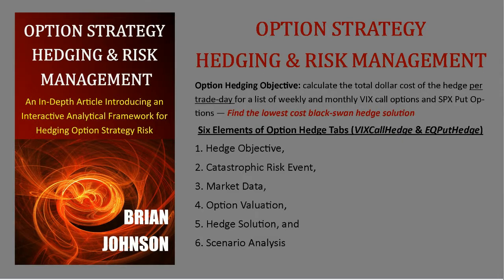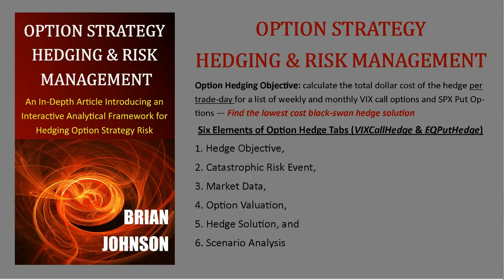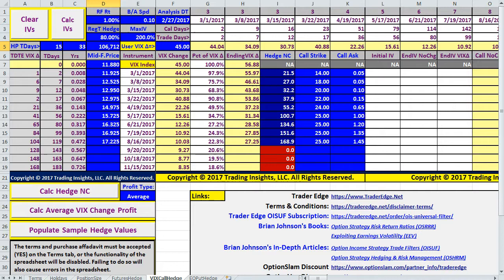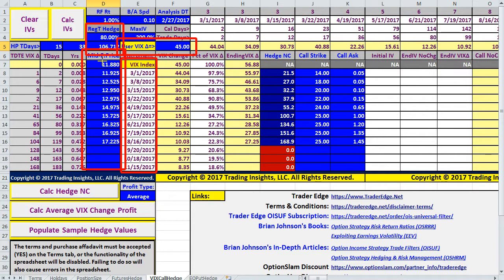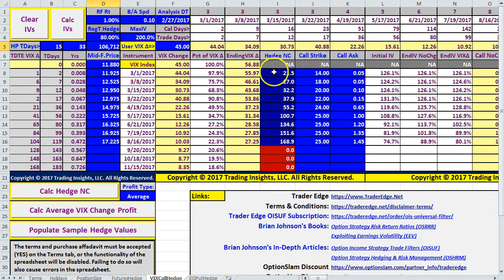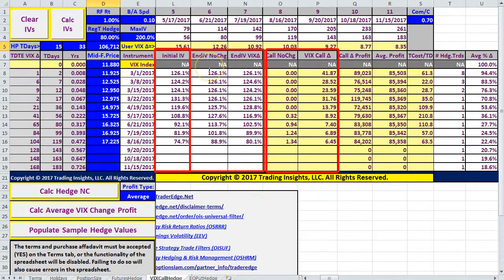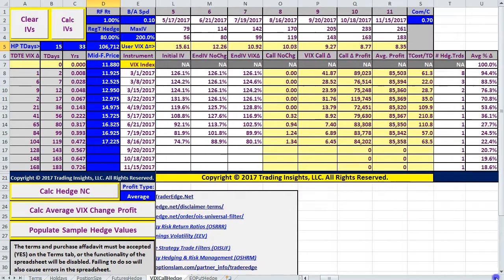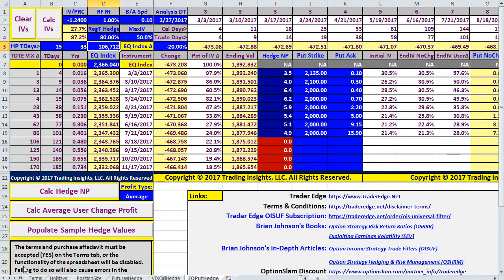Option Strategy Hedging Video 3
This is the third and final video in this series demonstrating the spreadsheet tools that accompany my new in-depth (100+ page) article titled "Option Strategy Hedging & Risk Management."